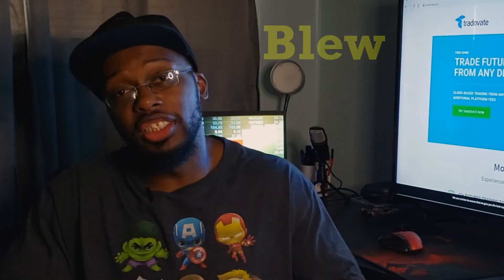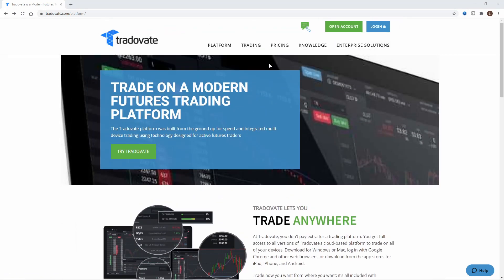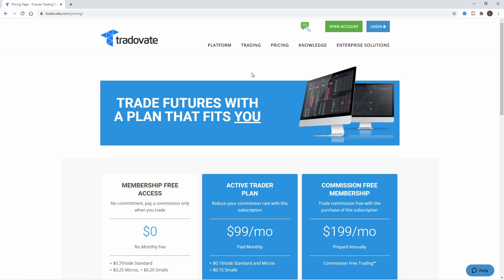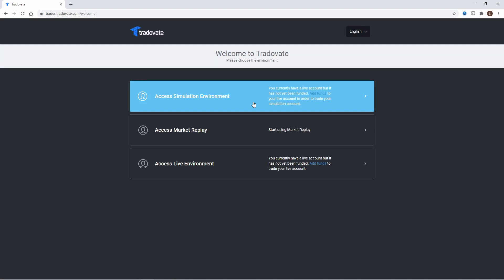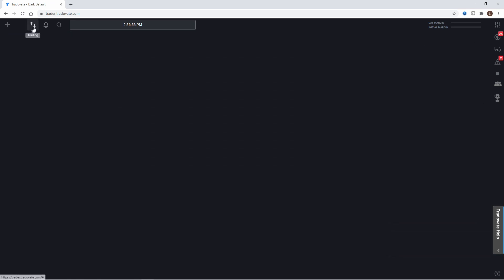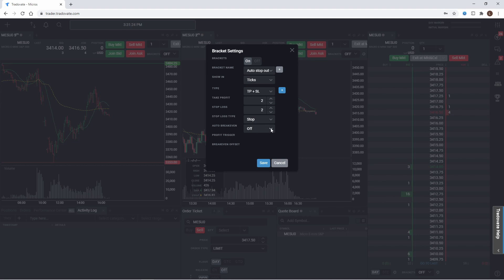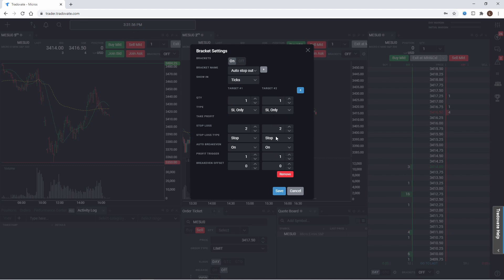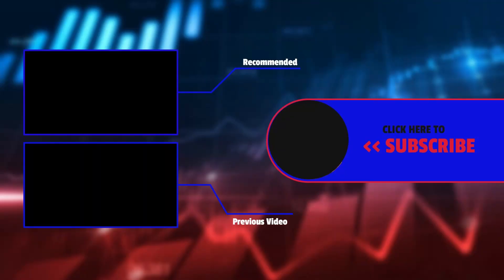Setting up Tradovate to trade Futures......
Setting up tradovate to trade futures. This video will show you step by step how to setup Tradovate and some of the platforms features such as, chart setup, the DOM, order tickets and so on. If you have any questions about the platform drop a comment and I will do my best to answer. Enjoy.